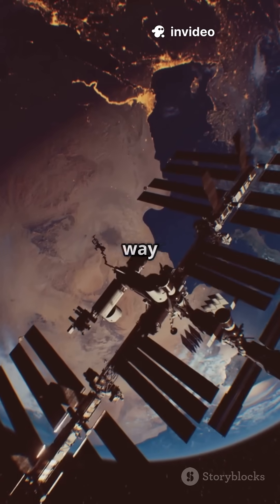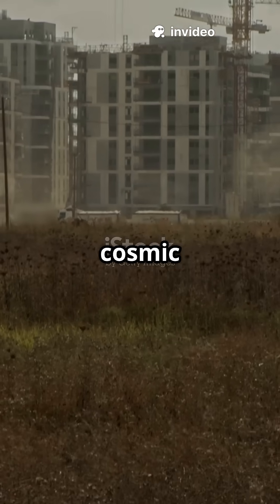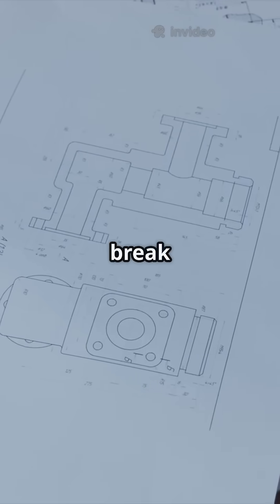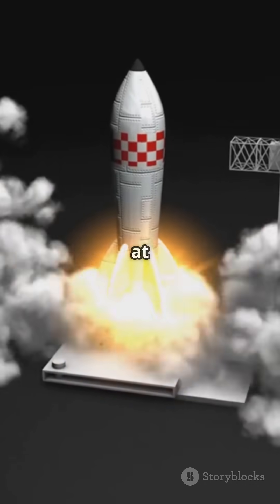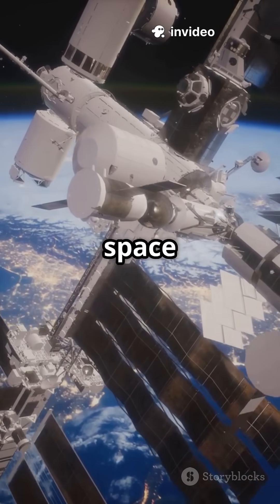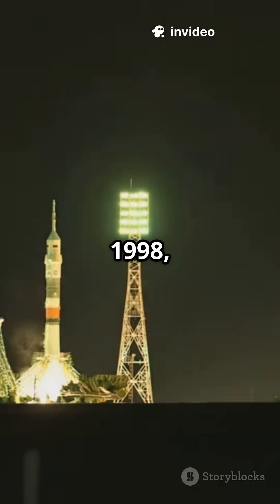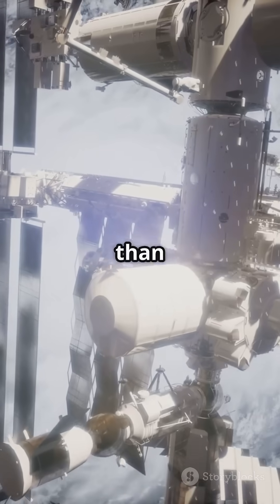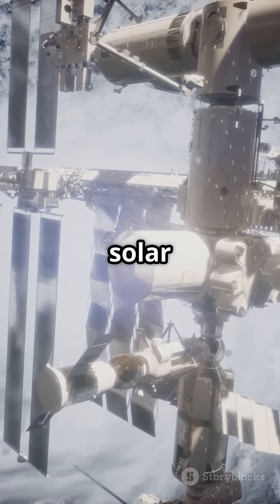The ISS Built in Space in 60 Seconds!